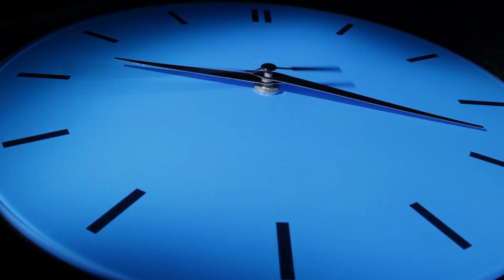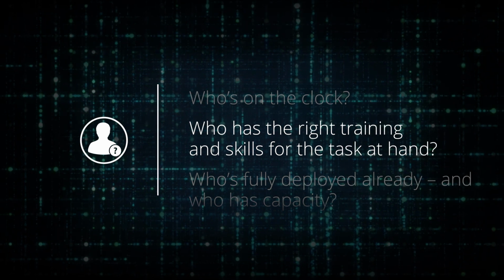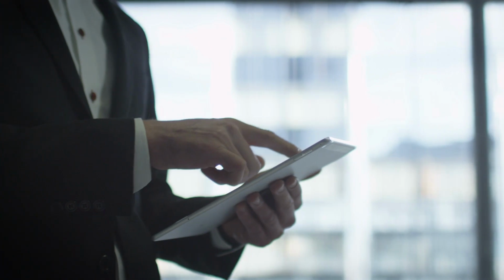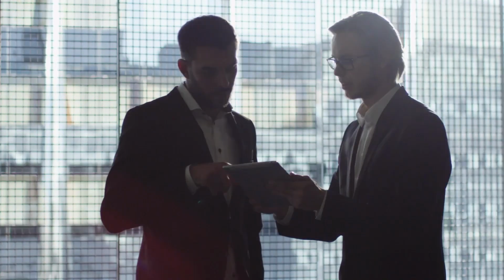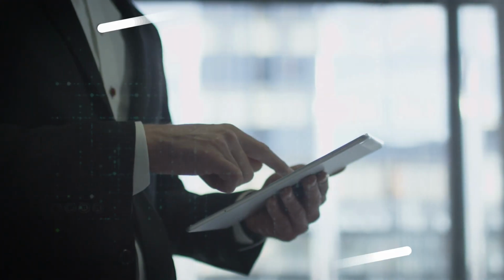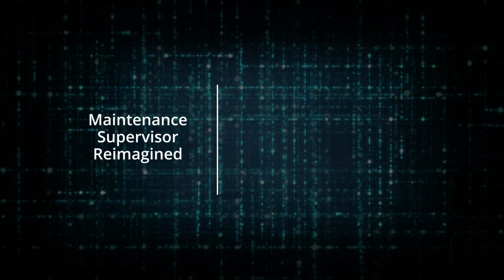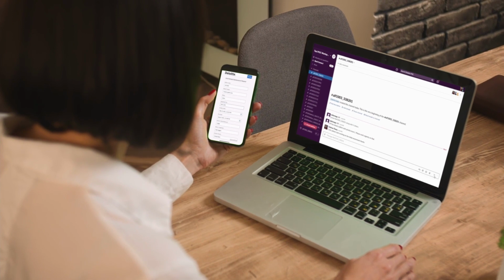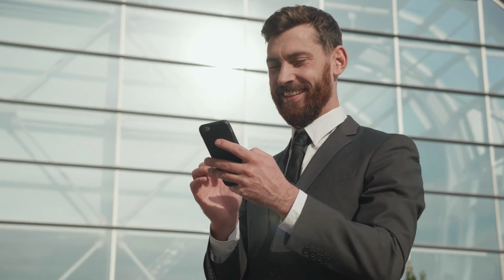Deloitte + SAP SuccessFactors Workzone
Assigning an available team member with the right skills to a pressing task usually requires navigating multiple systems – and leads to a lot of lost time. What if your people could handle every step in that process, from HR to Logistics, through a single point of entry? What if some of the process steps could be automated?  This short video shows how Deloitte’s Maintenance Supervisor solution, built on SAP SuccessFactors Work Zone, makes it happen.